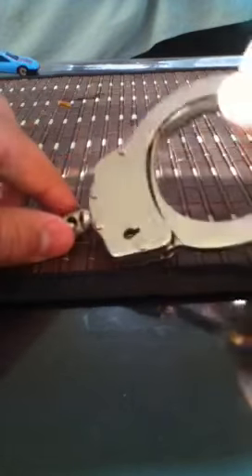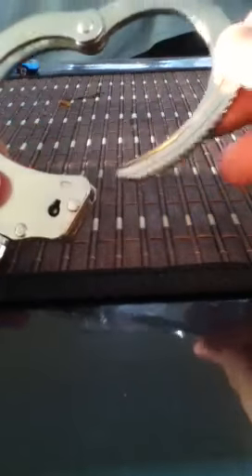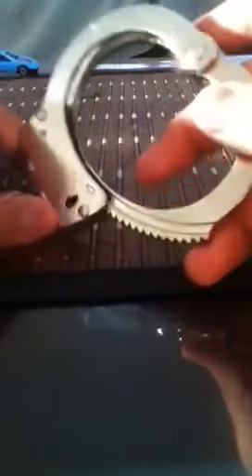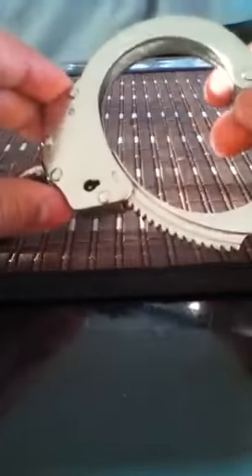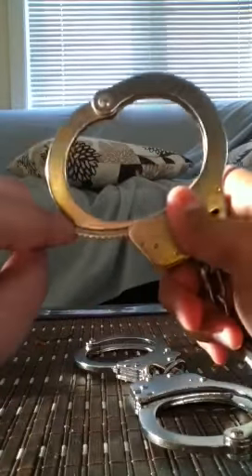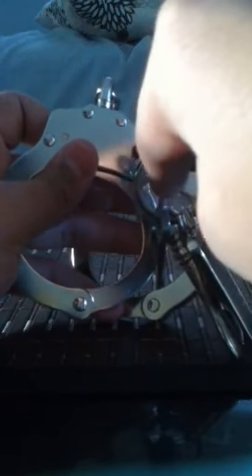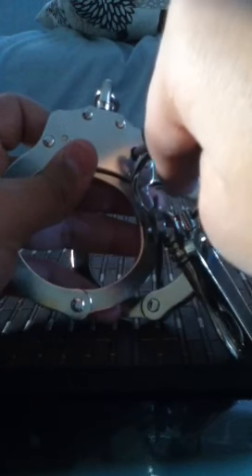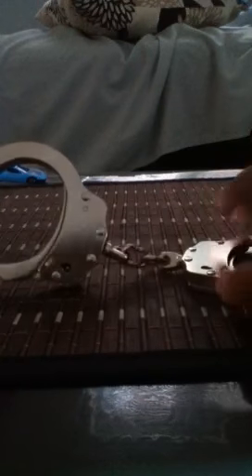How to use handcuffs